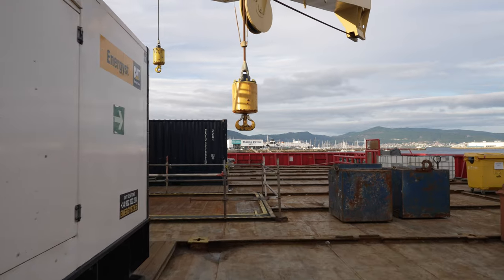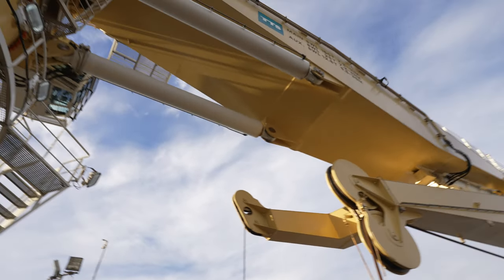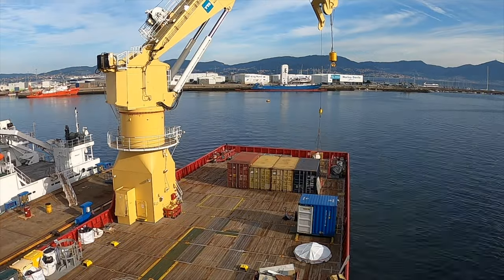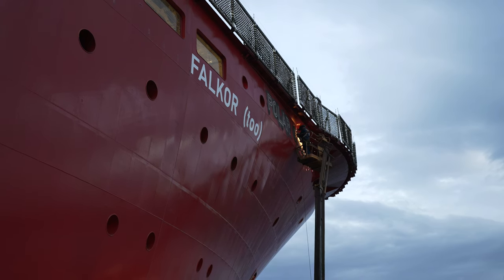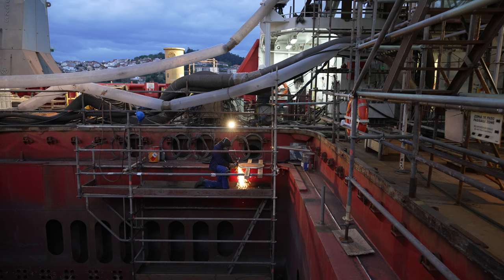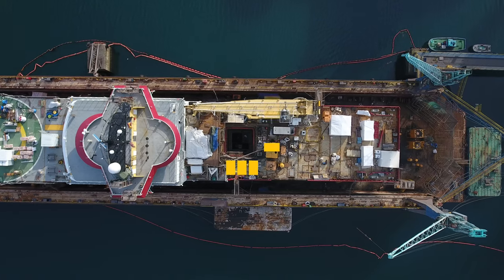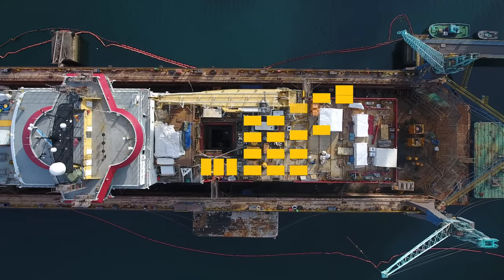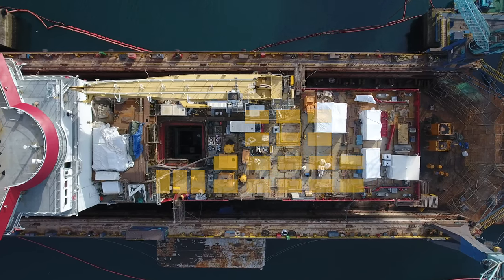Aft Deck and 150T Crane on R/V Falkor (too) | Shipyard to Sea - Ep. 3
How can a ship provide an unparalleled capability to support scientists in ways never-before thought possible? Great question! Research Vessel Falkor (too) has some examples... Check out the features that will make R/V Falkor (too) one of the most universally adaptable ships at sea.